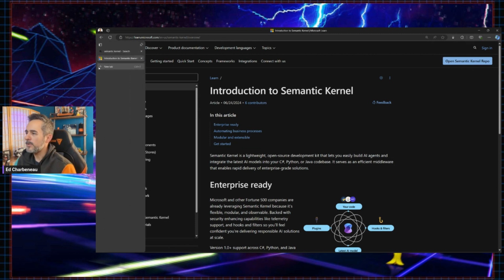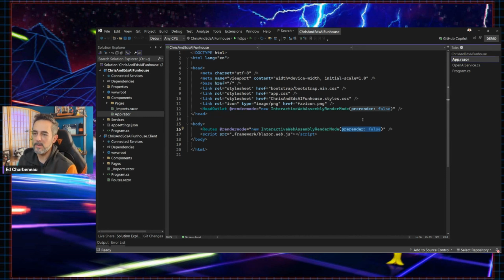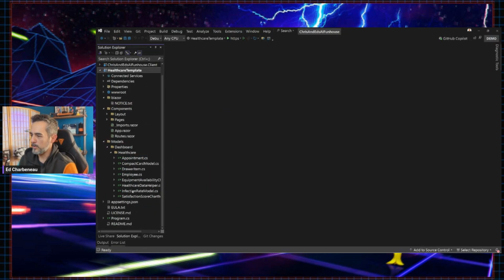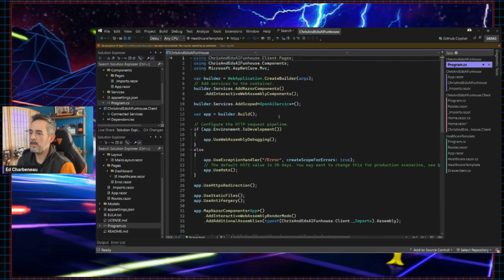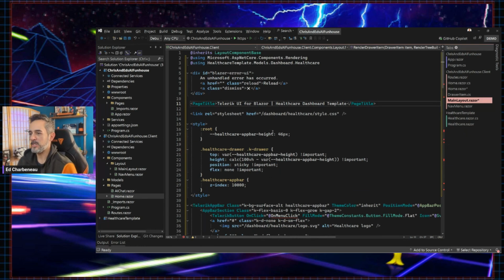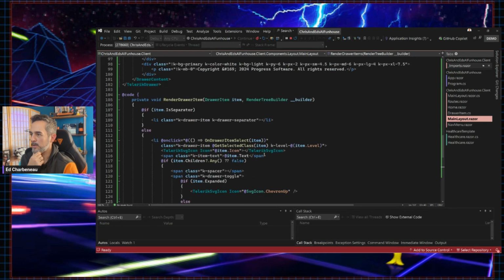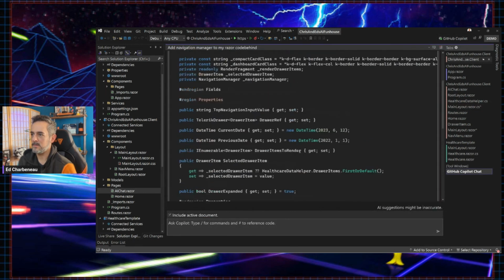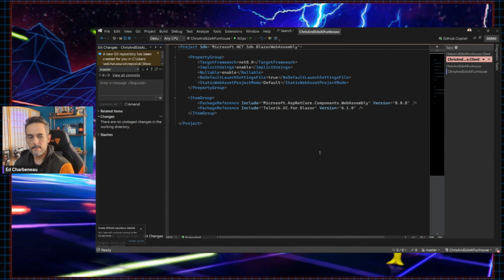Setting up a Blazor Project & Exploring AI APIs | Full-Stack FridAI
Let's take a look at what brand new AI APIs are available out there like Semantic Kernel, Microsoft.Extensions.AI, and start setting up a Blazor web project.